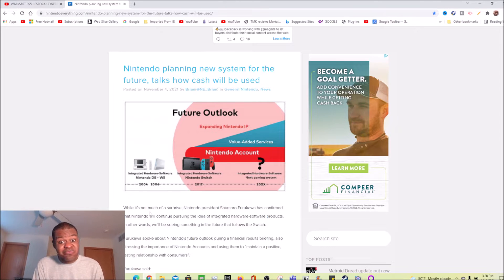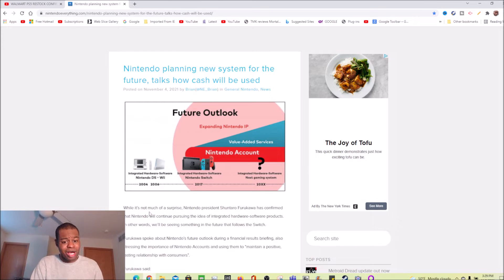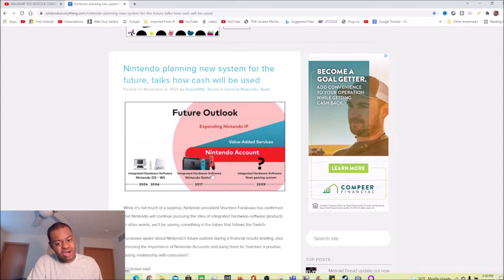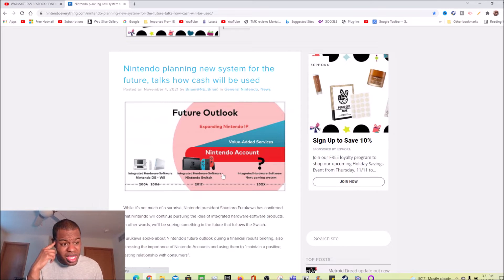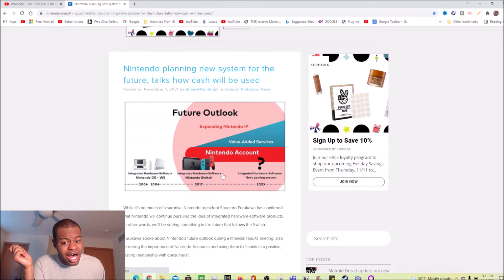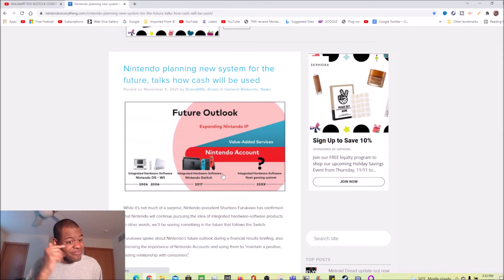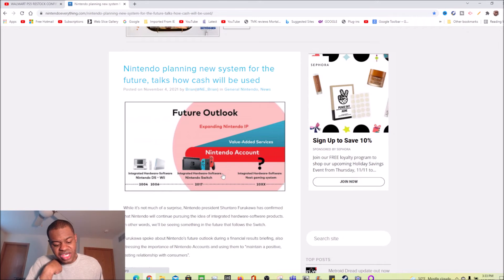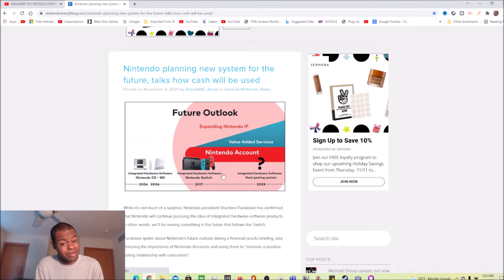Nintendo planning new system for the future discussion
in this video I talk about how Nintendo is planning a new system for the future and when it will come out.